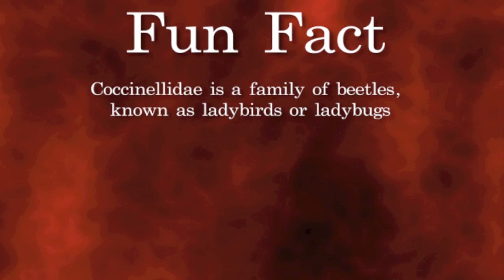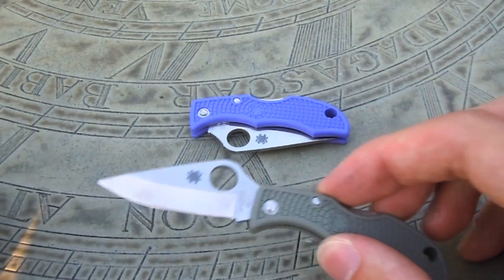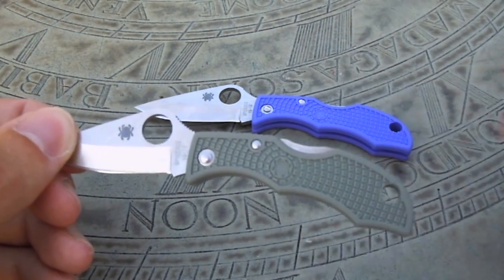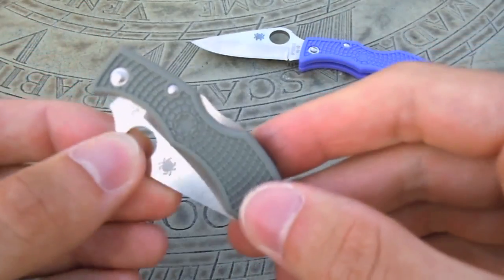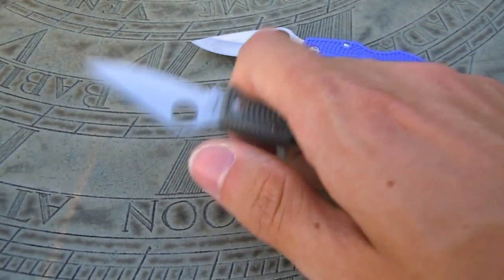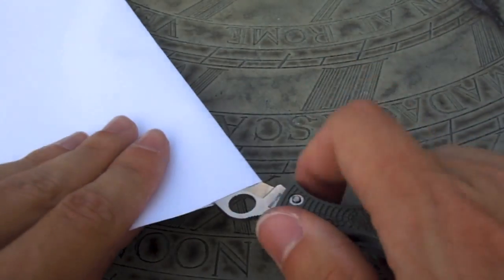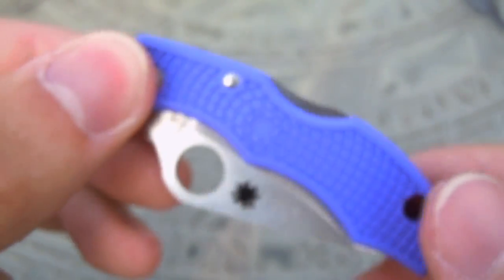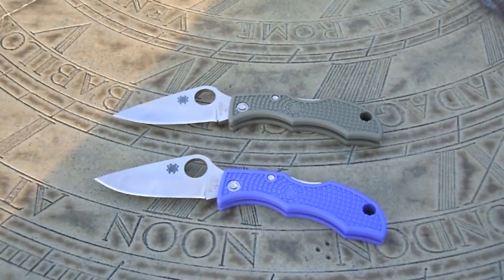Spyderco Ladybug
What a cute little knife!  Isn't it just that... a cute little knife from Spyderco.  This is yet another knife from spyderco that I had held off on because of the price.  $30 for a small little pocket folder?  To some that may sound ridiculous but to knife addicts who know the kind of quality and performance that a spyderco offers... it is right on target!
I had initially gotten a Ladybug in purple for my girlfriend to use as her EDC or to keep in her purse as a back up.  Upon receiving the knife I found that I liked it much more than I had expected so I ended up getting one for myself.
The size of the Ladybug is incredible and the amount of tasks that it can tackle is just as amazing.  The ladybug has a 2 inch blade, FRN handle and weighs in at .6 oz.  That is a great combination for such a small package.  The Ladybug comes in several colors and blade configurations so there is one for everybody.  I have been extremely impressed with this insect inspired knife from spyderco! Check it out of you are interested.